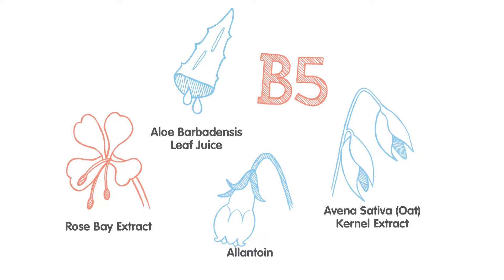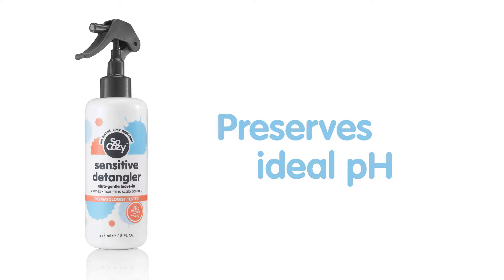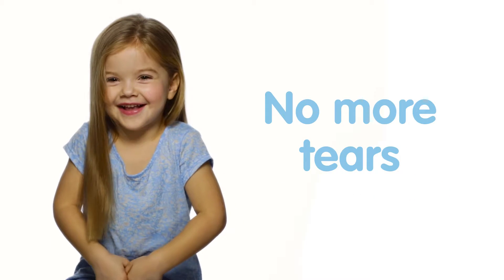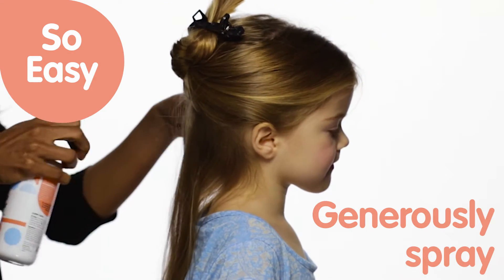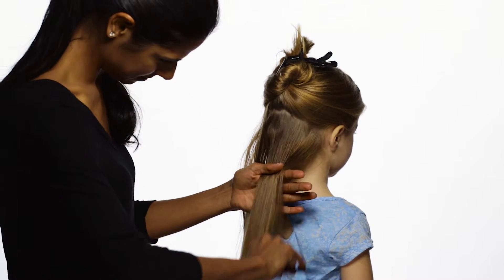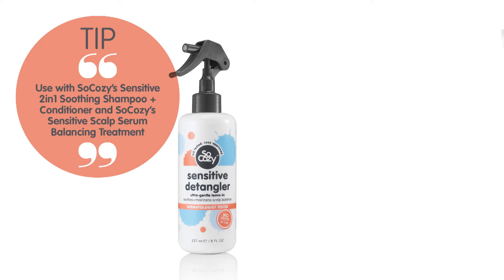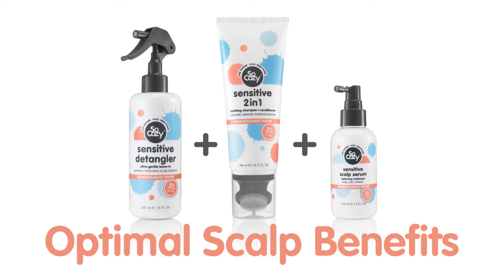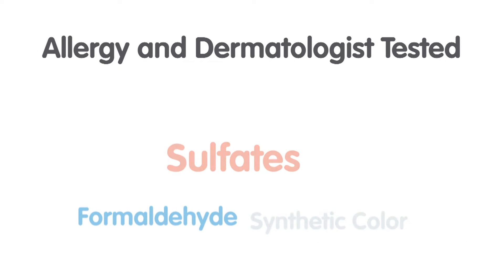Hush Sensitive Detangler Ultra-Gentle Leave-In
So Cool, What is it?
SoCozy Sensitive Detangler Ultra-Gentle Leave-In is a lightweight spray that smooths and detangles, while nourishing and adding moisture to hair without disrupting the balance of a sensitive scalp. Infused with a proprietary blend of soothing ingredients, it reduces dryness, helps to preserve ideal pH and creates the optimal environment for healthy hair and scalp. Plus, it gently detangles without tugging – so no more tears.

So Easy, How do I use it?
Generously spray onto damp or dry hair. Comb from bottom to top. Use as needed throughout the day for added moisture.

Tip: Use with SoCozy’s Sensitive 2in1 Soothing Shampoo + Conditioner and SoCozy’s Sensitive Scalp Serum Balancing Treatment for optimal scalp benefits.

Allergy Tested
Dermatologist Tested

So Smart, What are the key ingredients?
-Defenscalp (Rose Bay Extract) – clinically proven to reduce the appearance of flakes and soothe irritated scalps.
-Aloe Barbadensis Leaf Juice – reduces scalp redness, scaling, itching, + inflammation.
-Vitamin B5 – detangles and moisturizes.
-Bisabol (Chamomile) – encourages healthy hair growth.
-Avena Sativa (Oat) Kernel Extract – heals dry and itchy skin.
-Allantoin – softens, protects, and soothes skin.

So Safe, no nasties here!
No Parabens
No Sulfates
No Phthalates
No Formaldehyde
No Synthetic Color
No Propylene Glycol
Free of Gluten, Wheat and Nuts